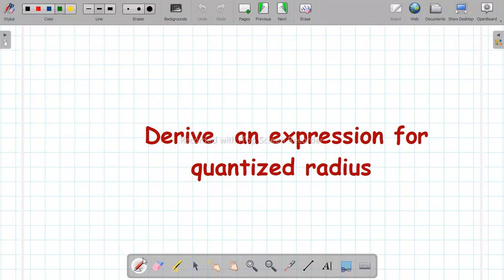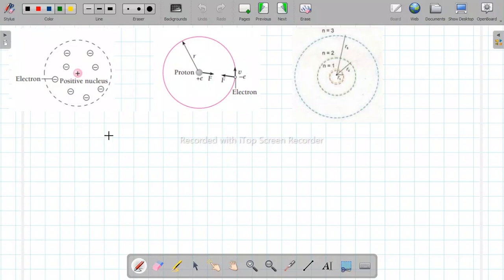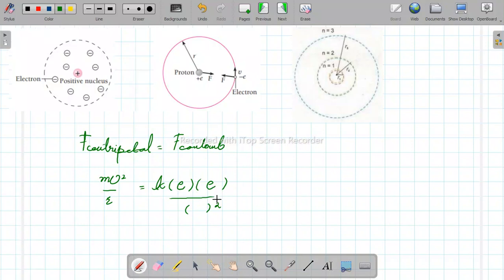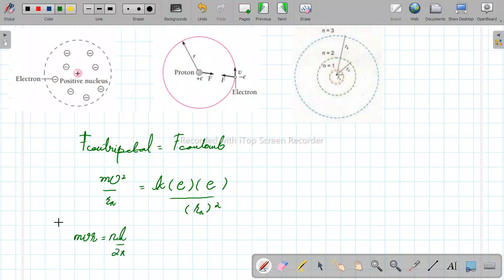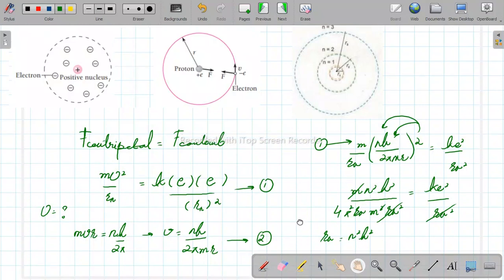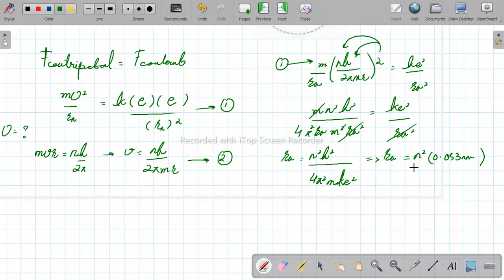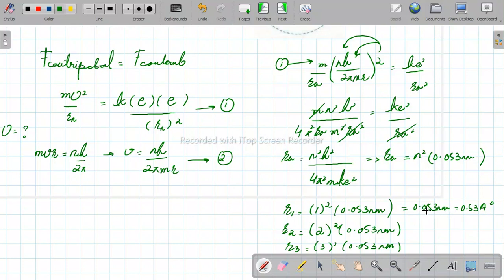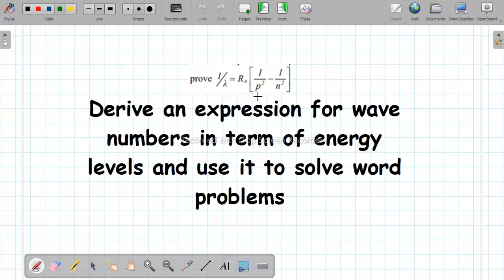Quantization of orbital radius